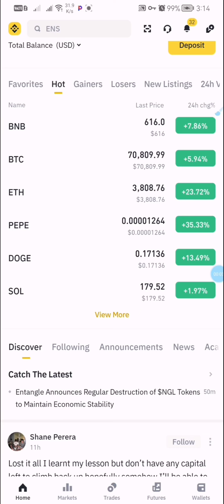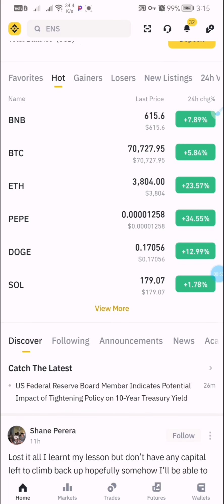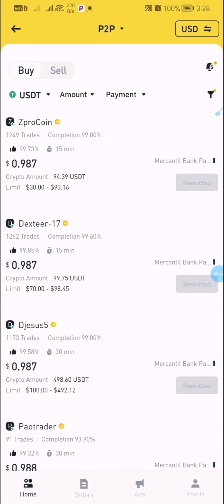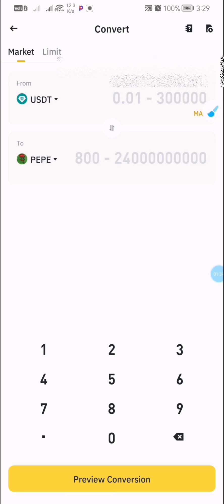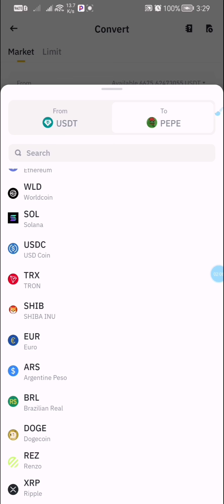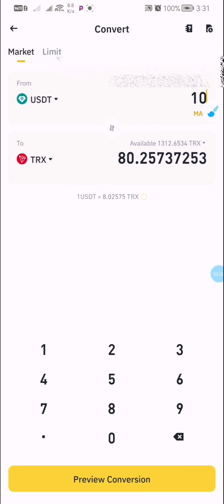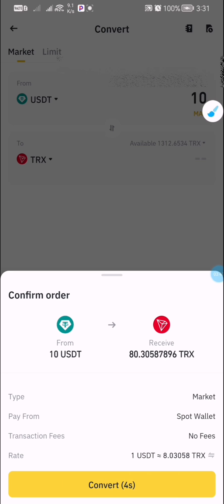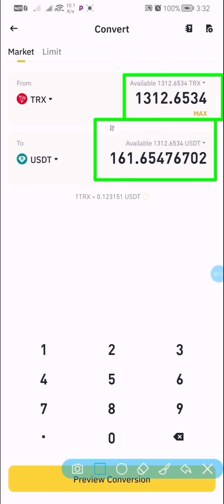Binance Arbitrage: Make $5-$10 Plus in every 10 to 30 minutes, Earn up to $100 Plus daily.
Chat us on Telegram

arbitrage trading cryptocurrencyarbitrage tradingarbitrage trading in nigeriaarbitrationarbitrage bettingarbitragearbitration nigerian movie 2016crypto arbitrage strategybinance crypto arbitragecrypto arbitrage botcrypto arbitrage platformmake money online 2022btc arbitragebitcoinarbitrage cryptobinancebinance arbitragecrypto arbitrage trading

Convid :

Use code : N48LLL

YouTube music By : Odyssey's End by Jonas Fill

📢Register for my telegram here!📢

Other socials 📞

Individual results may vary. The fact that I have made money from these websites does not mean that you too can make the same amount of money. You might make more or less, it all depends on experience, determination, and a lot of other things. It is very important for you to know that everything you do and get from this is at your own risk and depends on how much work you are willing to put in. Some of the links in videos on this channel are affiliate links, meaning that some of the purchases made through the links will give us a commission, without any additional cost occurring to you.